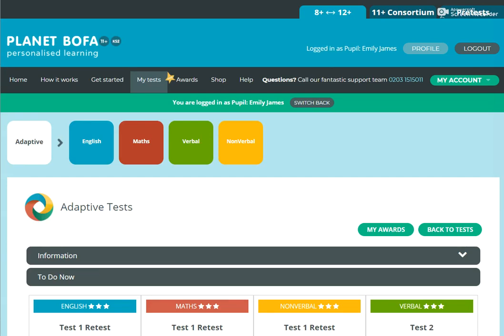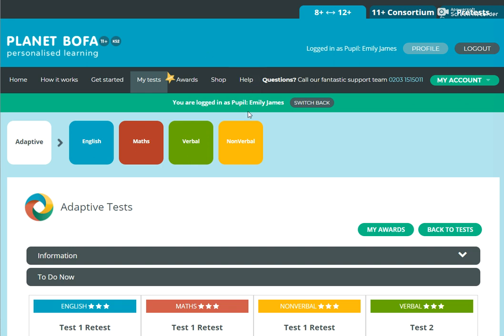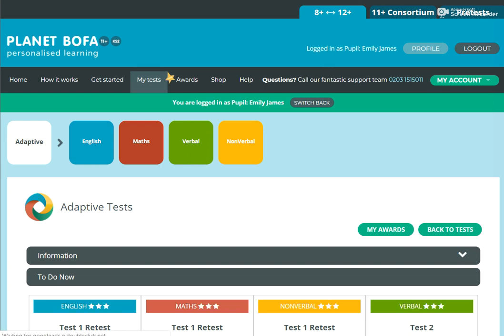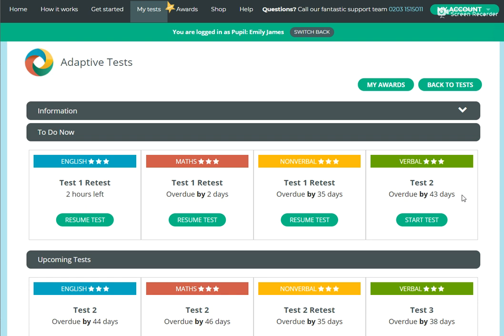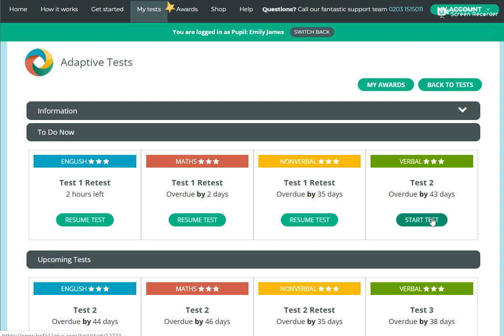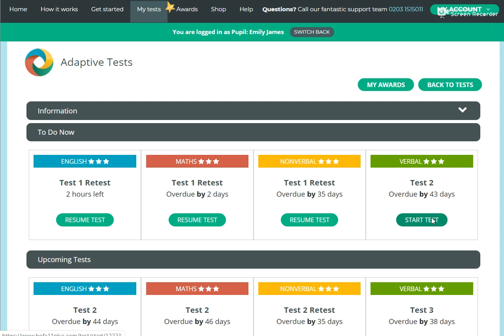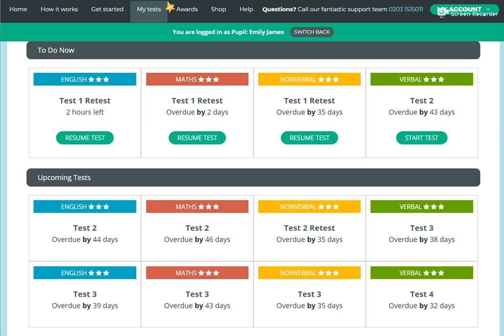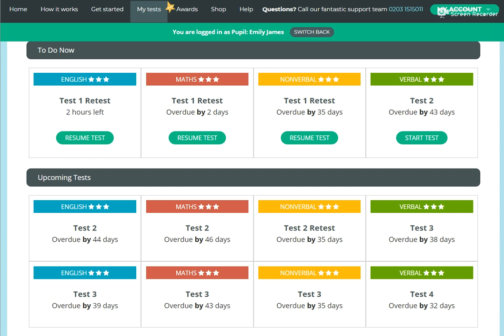Guidance On How To Use BOFA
Information and guidance on how to use BOFA system using the new adaptive tests.